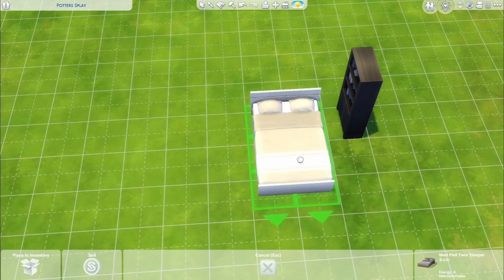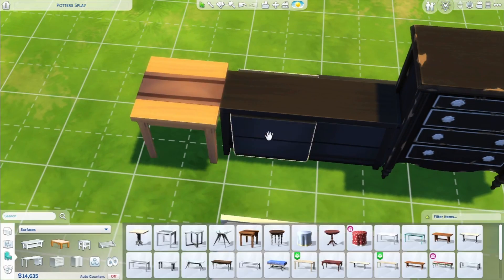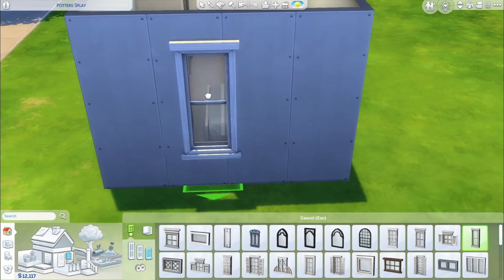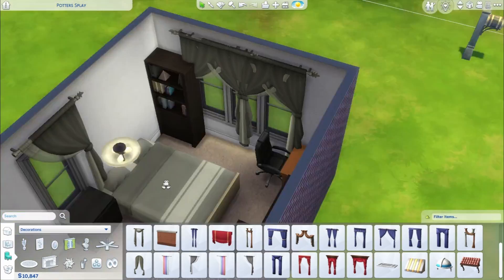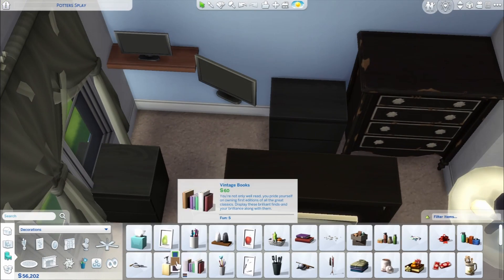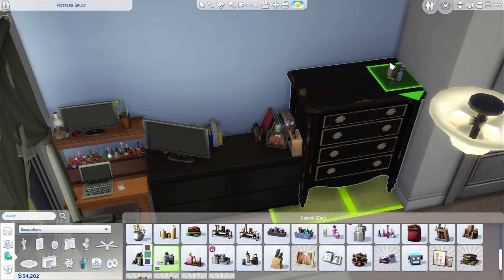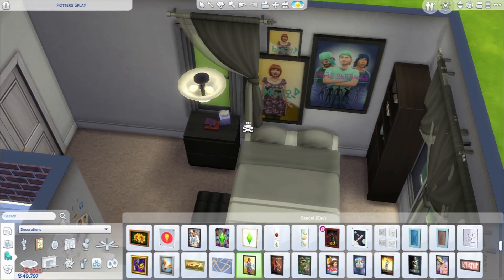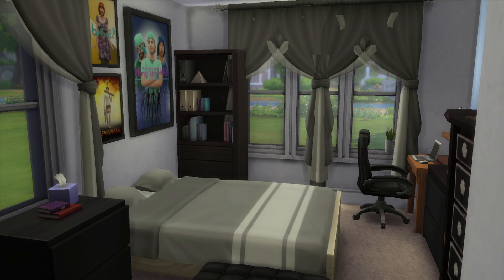Can I Build My Room In The Sims 4?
Taking this chance to do what I believe is the last pending request I had this year. Grab a cup of whatever you like to drink and lets wind down for a few minutes~

Consider checking out some of my other builds in the Origin gallery under my username Suarvie.

Just saying but you might get early access to some builds if you do follow me in the Origin Gallery 😮